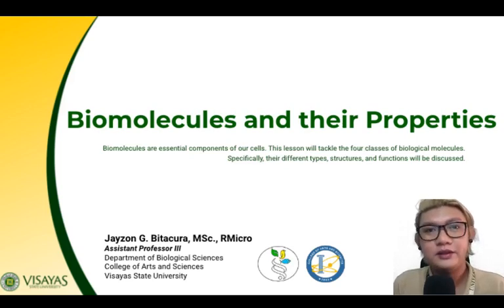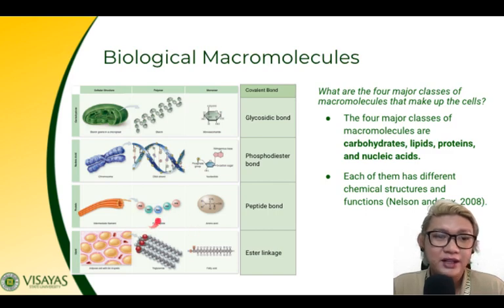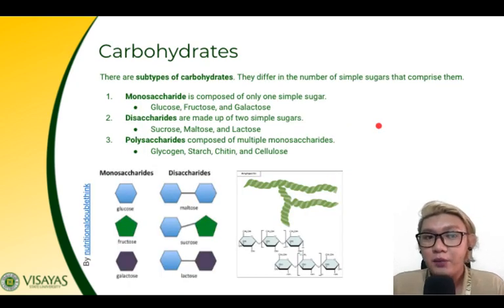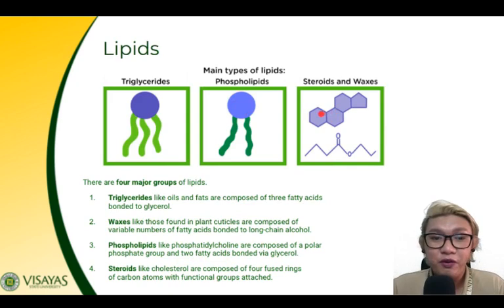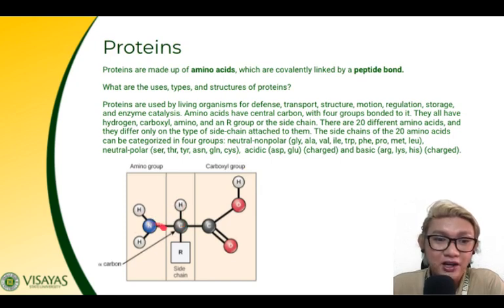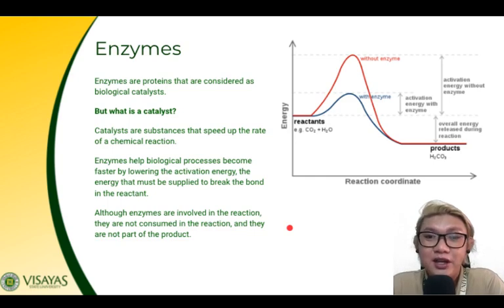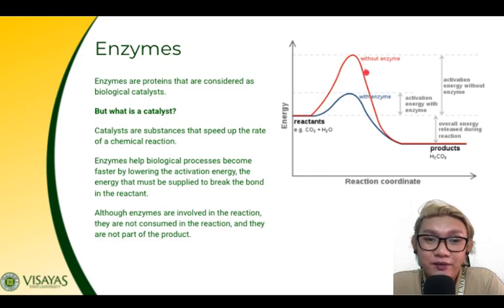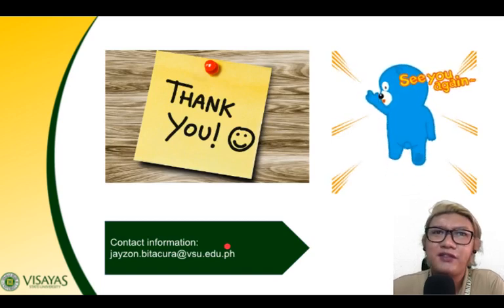Lesson 2.2: Biomolecules and their Properties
Biomolecules are essential components of our cells. This lesson will tackle the four classes of biological molecules. Specifically, their different types, structures, and functions will be discussed.